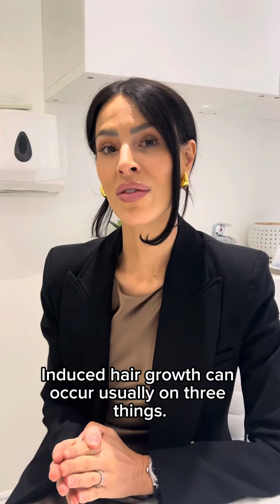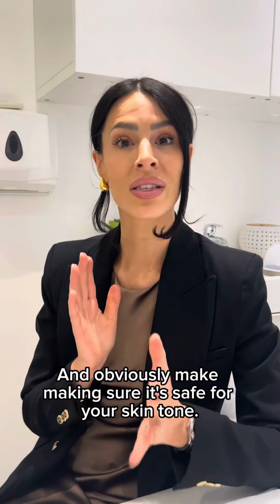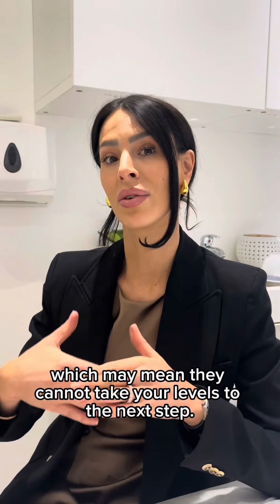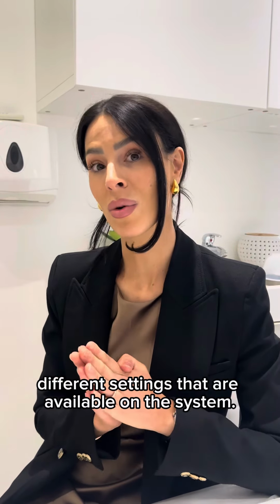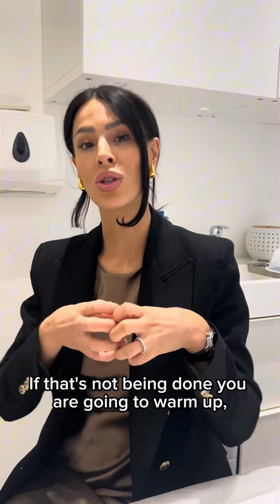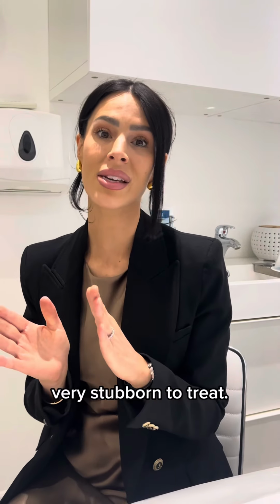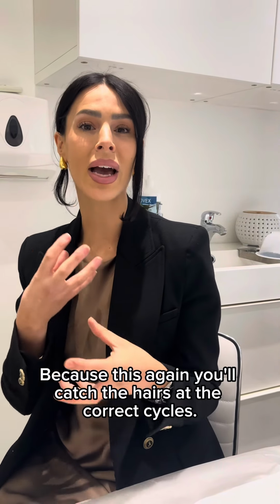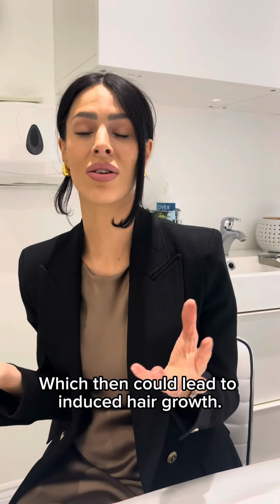Noticed increased hair growth on your face, neck, or chin after laser treatments?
Join Ayse Suleyman in our latest 'YOU ASKED, WE ANSWER' video as she explores solutions for paradoxical hypertrichosis, including whether continuing treatment with higher settings is a safe option. Watch now to find expert recommendations tailored to your needs. Your journey to smoother skin continues here.